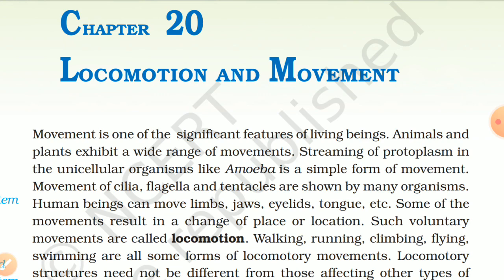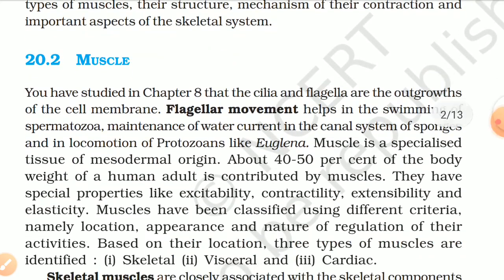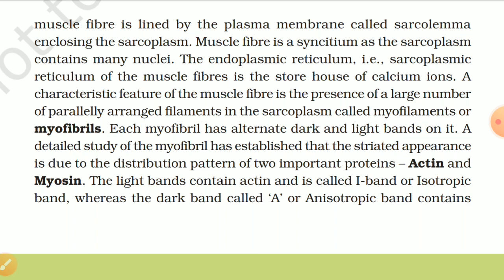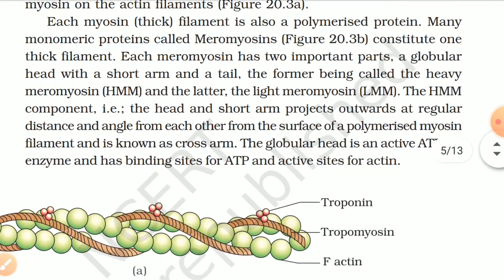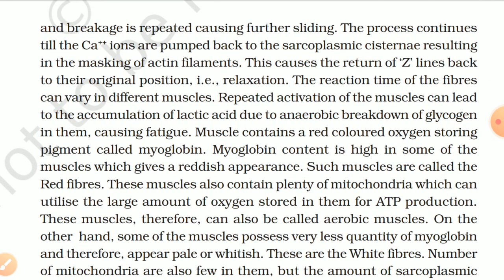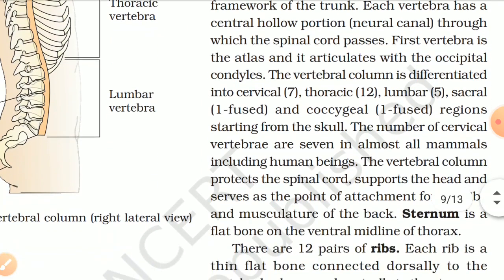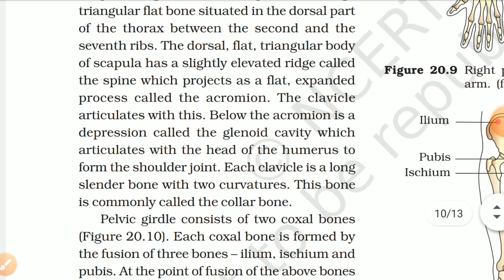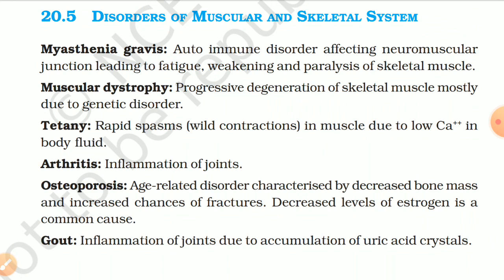NCERT PODCAST BIOLOGY CLASS 11 Chapter 20 Locomotion and Movement New edition